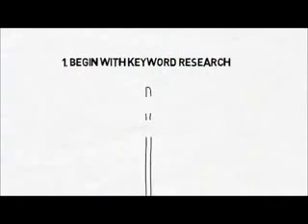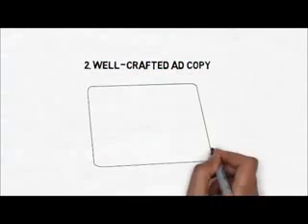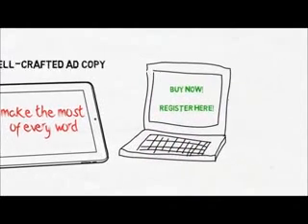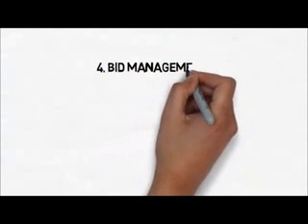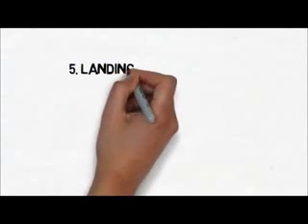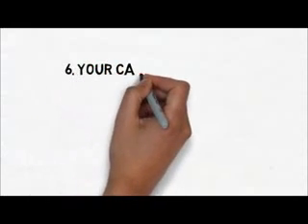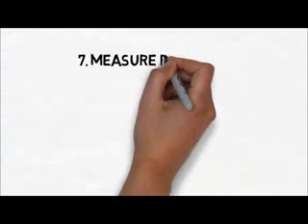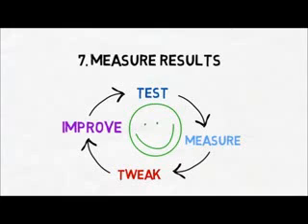7 Things You Need To Know About Pay Per Click Advertising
7 Things You NEED to Know About Pay Per Click Advertising For Your Plumbing Business.
Stop Feeling:
    Overwhelmed?     Too many options, too much to do, too much information.
    Overspending ?      Every media has their hand out, but refuses 'accountability'.
    Underperforming?     Your marketing should pay off in leads and sales. If not, why bother?
Your plumbing business is about sales. If you do not sell, your business dies. You do not sell without plumbing leads. Your marketing and advertising's only real job is to produce leads or sales for you. This is the sole reason why Grow Plumbing exists!
We are a business that is dedicated to plumbers, helping plumbers generate leads and land more plumbing projects. Grow Plumbing started in 2007 and we have developed millions of dollars in plumbing leads. We are experts in plumber advertising and plumber marketing. Simply review out "7 steps to successful internet marketing success". It has been a proven successful formula.
Also, we are launching an application (Plumbing Manager) to help with the daily management of your plumbing business. Learn about Plumbing Manager.
Also, get listed as a featured plumber for free advertising!
Featured Plumbing Companies
As Seen On
Google+
South Bay Plumbers
Orange County Plumbers
Silicon Valley Plumbers